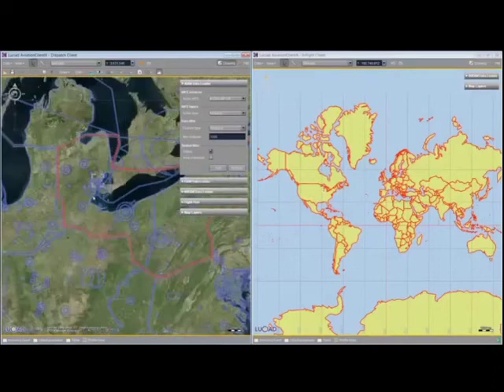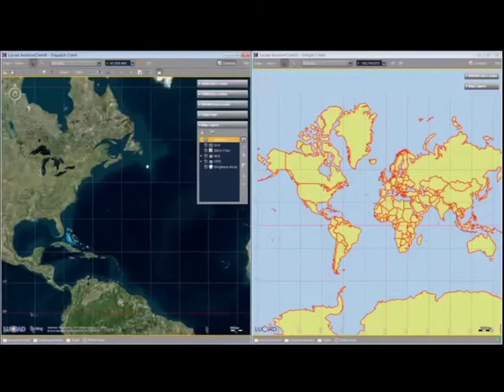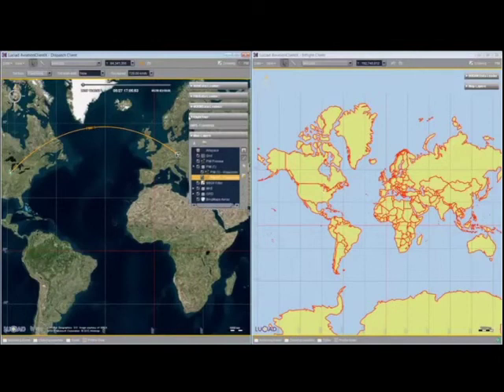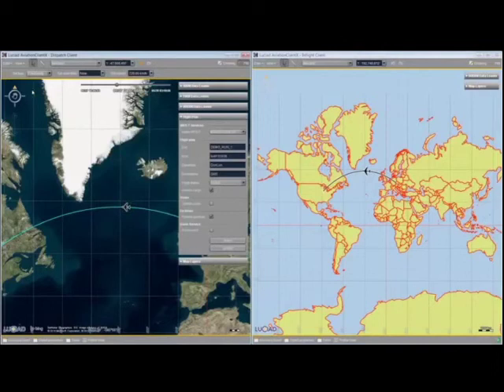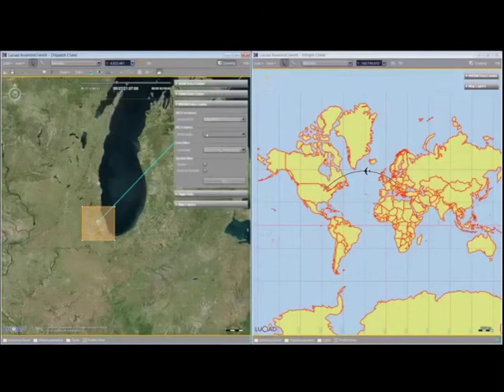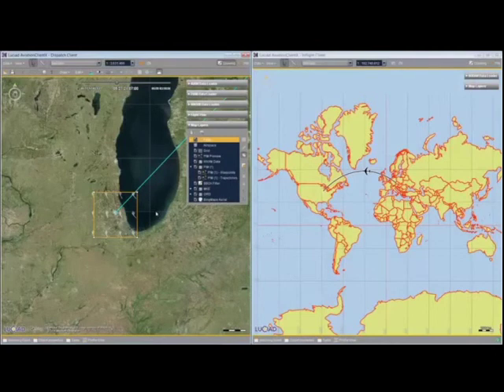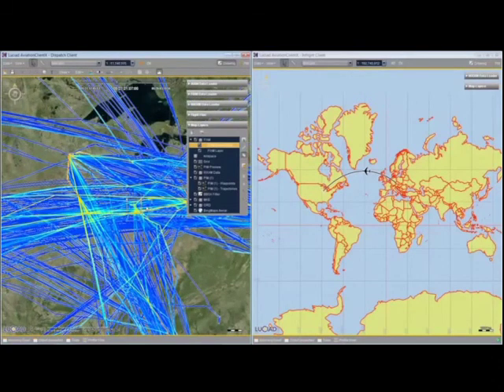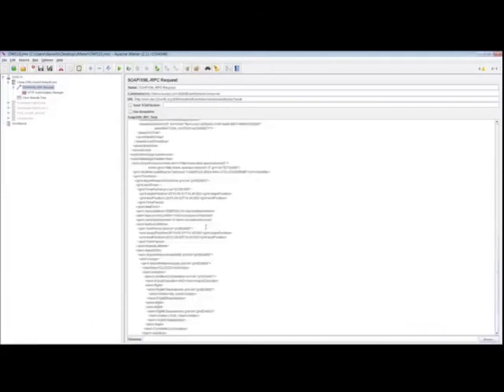Aviation Client Demo